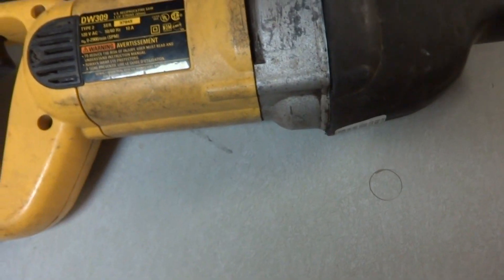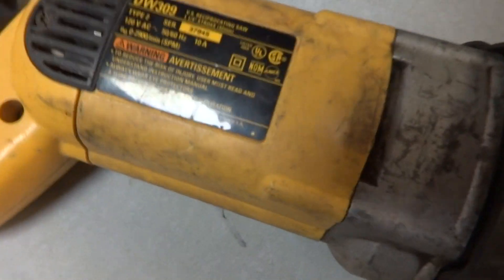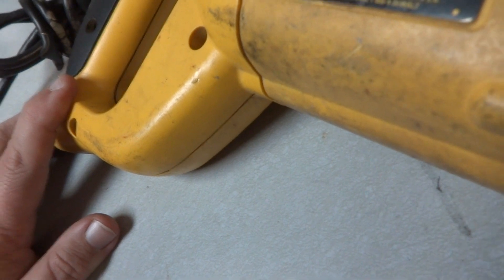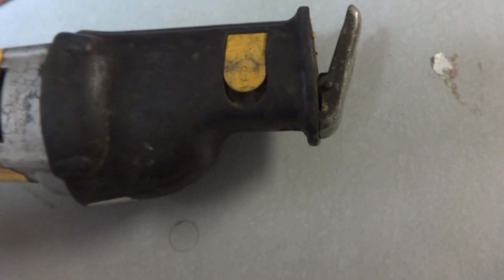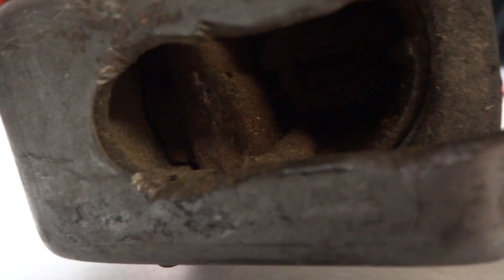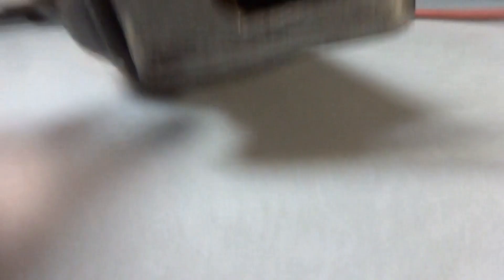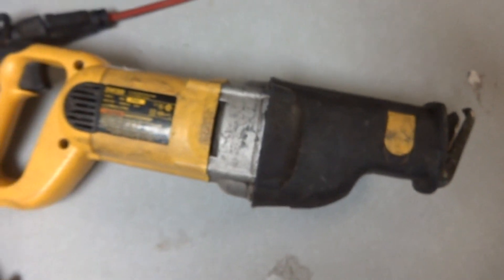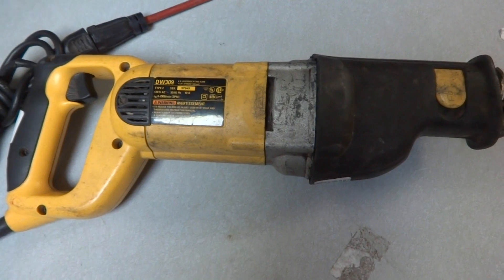DEWALT DW309 Corded Reciprocating Saw BROKEN For Sale NOT WORKING Condition Review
I made it to show the condition of this and describe the issue with it. It sounds like the motor is running, but the part that holds the blade is not moving.